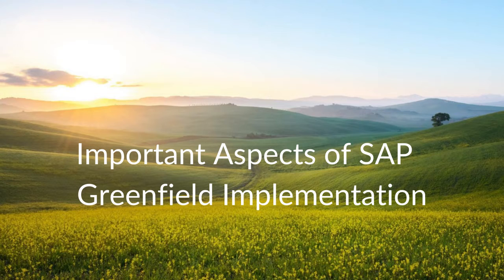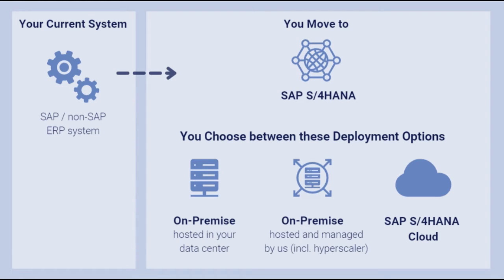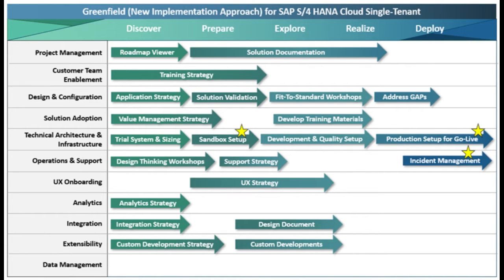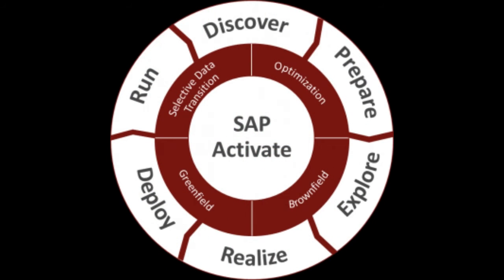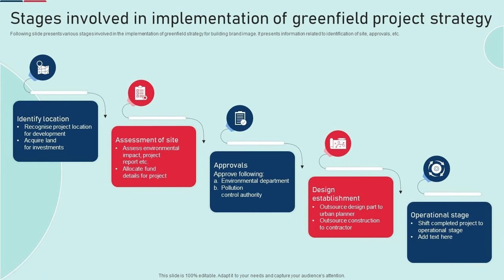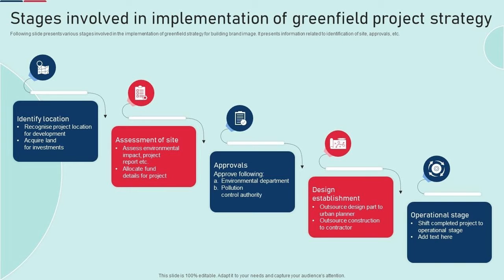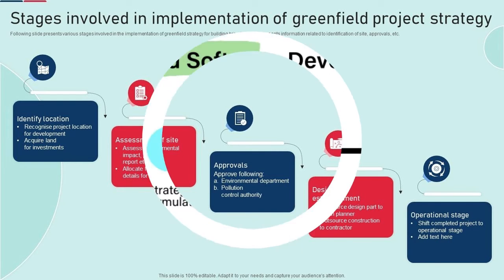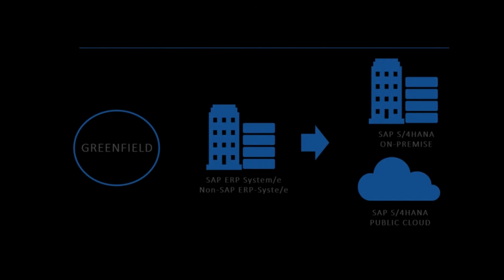SAP S4HANA Greenfield Implementation New Version 2024